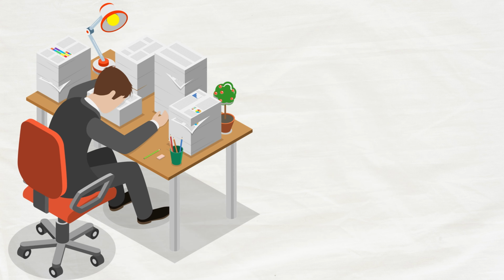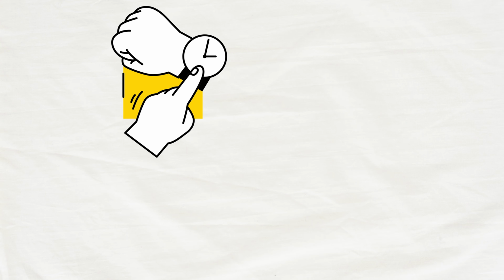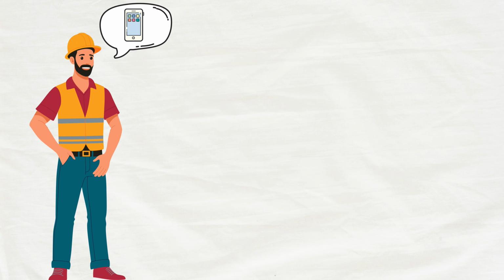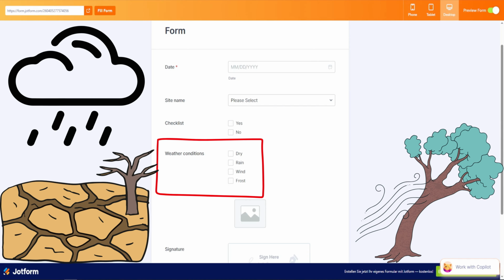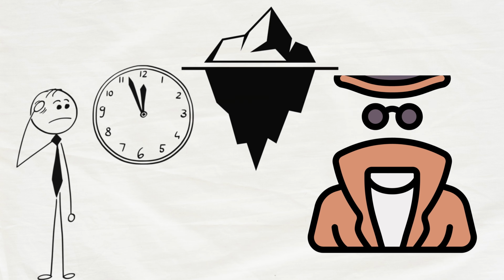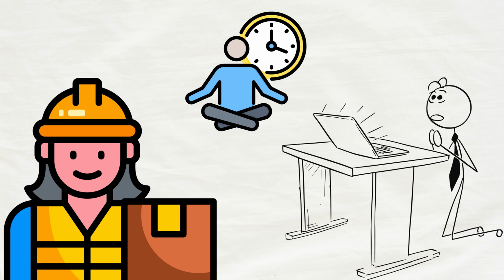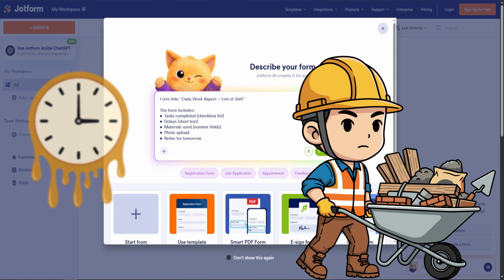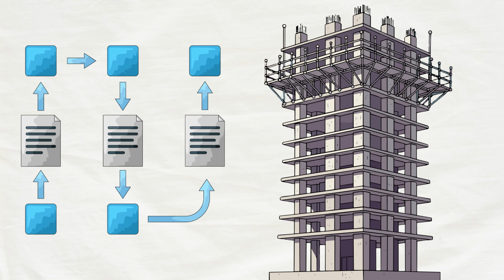He Used to Stay Late for Paperwork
Construction site paperwork slowing your crew down? This walkthrough shows how a construction worker uses Jotform, an online form builder, to handle safety checklists, supervisor approvals, and daily work reports without staying late.

At 7:42 a.m., an inspector asks for the safety checklist. Later, a concrete truck waits for anchor approval. By 5:30 p.m., reporting usually takes 45 minutes. Markus replaces inconsistent printed forms, PDFs, and WhatsApp photos with structured digital construction forms inside Jotform.

You’ll see step by step how to create a construction safety checklist, send a site question with photo and urgency selector, and generate a daily work report using Jotform AI—reducing waiting time from 30–40 minutes to under 5 and cutting end-of-day reporting from 45 minutes to 10.

• Build a construction safety checklist from scratch (date, site dropdown, yes/no toggles, photo upload, signature, weather conditions)
• Send a submission link as timestamped proof when the inspector arrives
• Use a supervisor form with short text, photo upload, and urgency (Low / Medium / High) for fast anchor approval
• Automatically email documentation with embedded photo to reduce jobsite delays
• Generate a construction daily report with Jotform AI (tasks completed, delays, materials used, notes, hours worked per task)
• Archive organized jobsite documentation to avoid follow-up problems the next morning

Made for construction workers who deal with paperwork pressure and need faster construction reporting without extending the workday.

What wastes more time on your construction site: safety checklist or daily reporting?